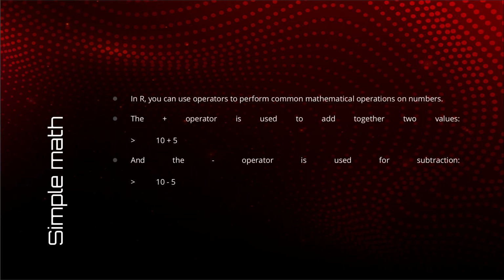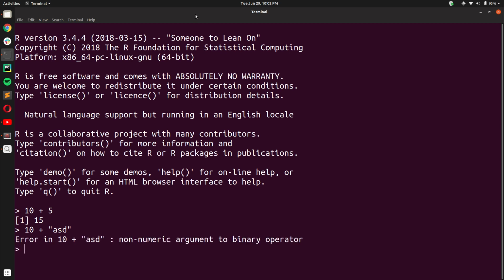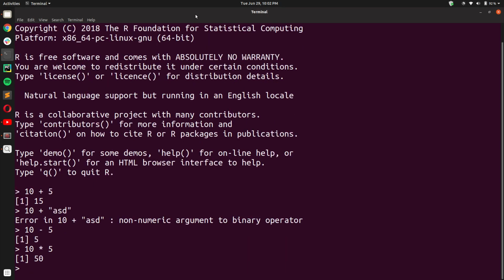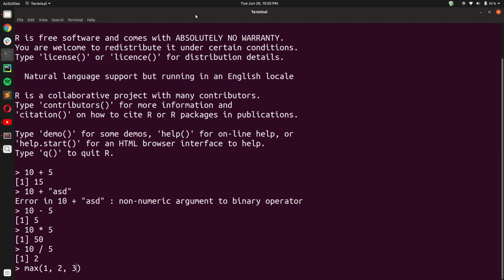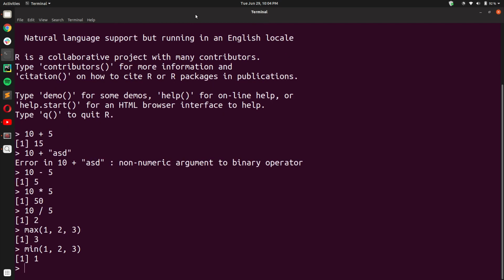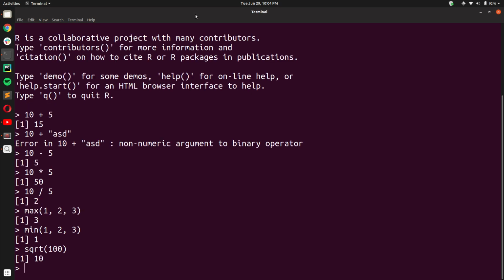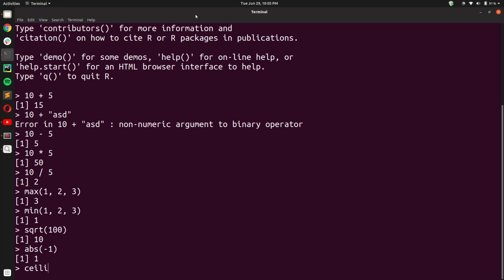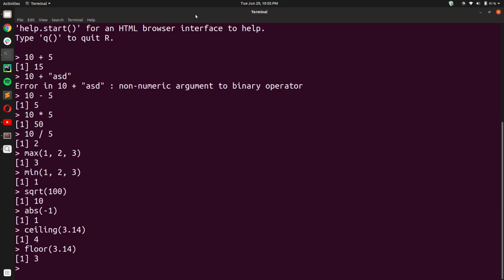MATHEMATICS IN R | R Programming for Beginners | Lecture 05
Welcome to the fifth video in the series R for beginners.

In this video, we go over mathematical operations and how we can do them using the R programming language.

Since R is primarily used for statistical computing, knowledge of mathematical operations in R is mandatory for anyone looking to dive deeper into R programming.